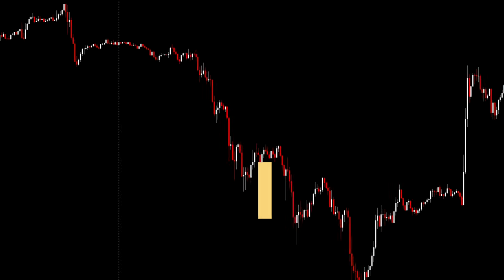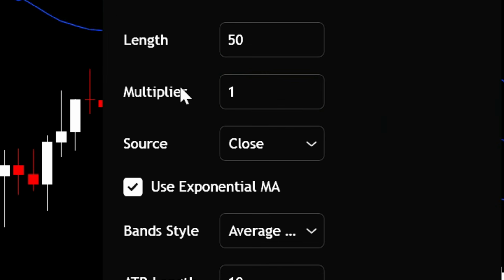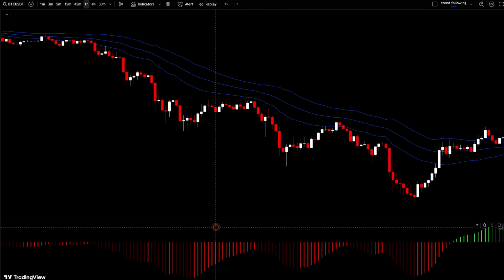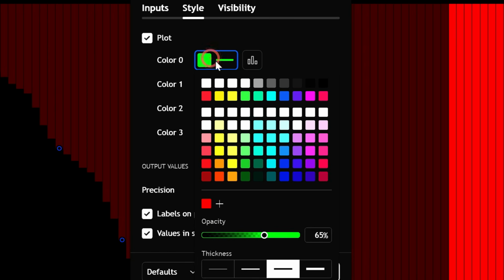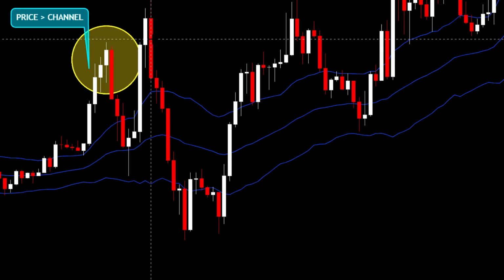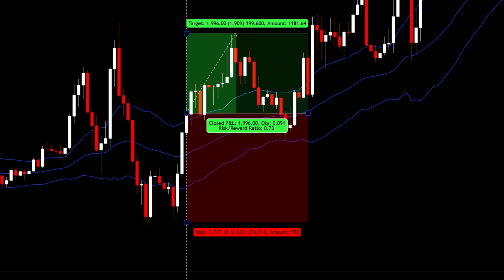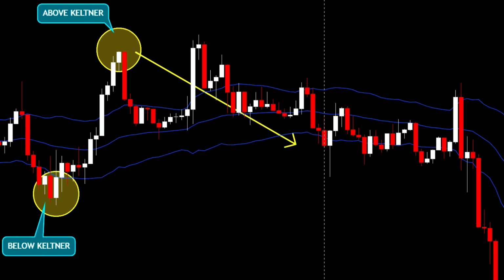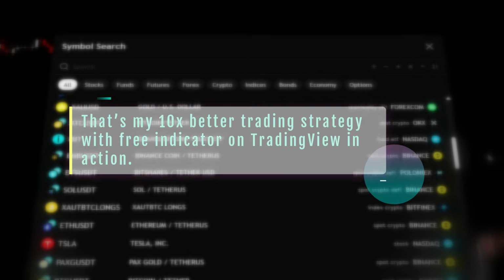10x BETTER Trading Strategy With FREE Indicator || Scalping Trading Strategy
10x BETTER Trading Strategy With FREE Indicator That CRUSHES Premium Tools
Struggling to make consistent profits? This 10x BETTER Trading Strategy With FREE Indicator That CRUSHES Premium Tools could be the breakthrough you’ve been searching for. Forget expensive indicators and complicated setups—this simple method is faster, cleaner, and easier to follow than most paid tools.

In this video, I walk you through a step-by-step approach that helps you identify high-probability setups and read the market more clearly. You’ll see how I spot trends, momentum shifts, and entry opportunities without guesswork, making trading less stressful and more precise. This strategy works on crypto, forex, gold, and stocks, and it’s designed for traders who want simplicity without losing effectiveness.

This method could completely change the way you approach trading—and it’s available for anyone willing to learn.